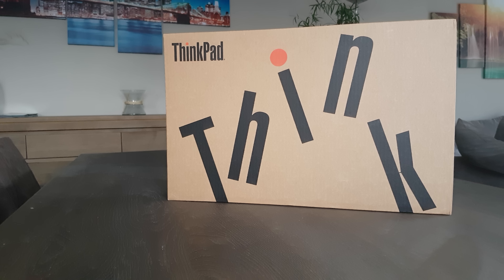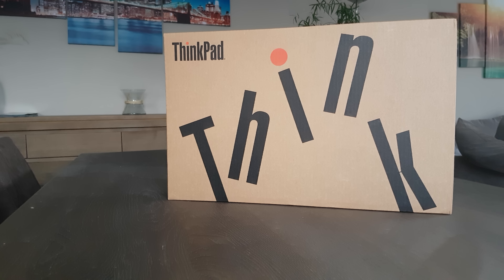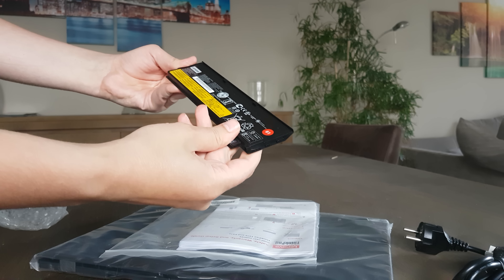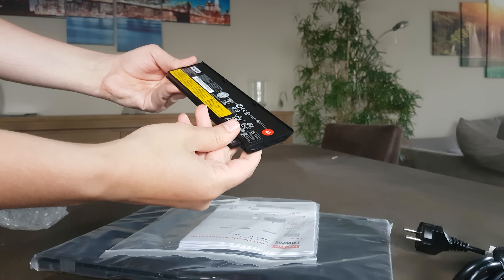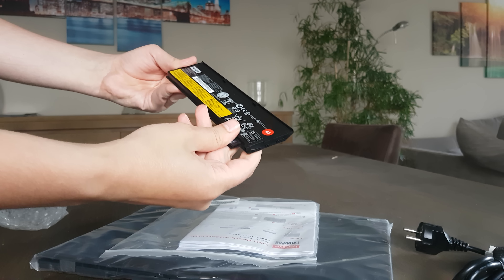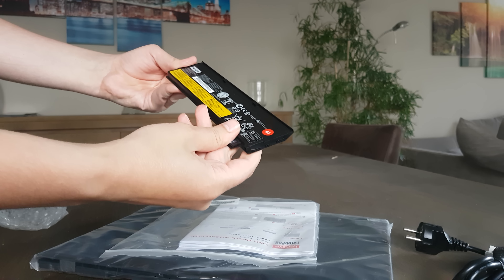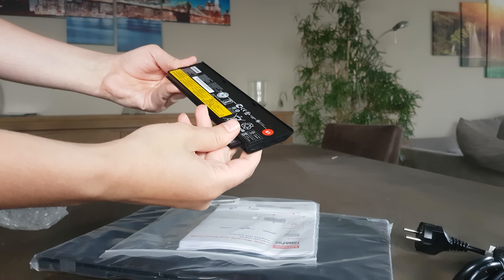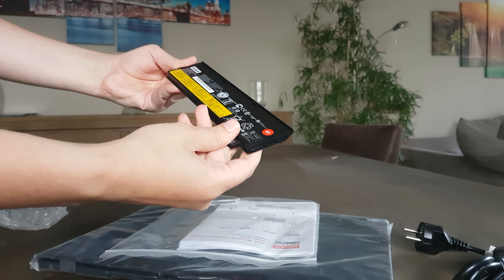Lenovo Thinkpad T570 review